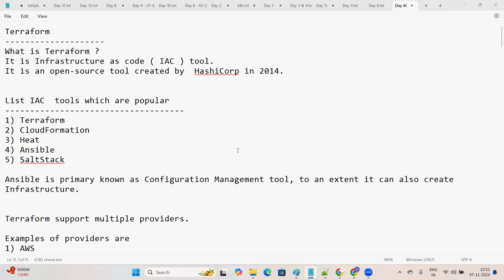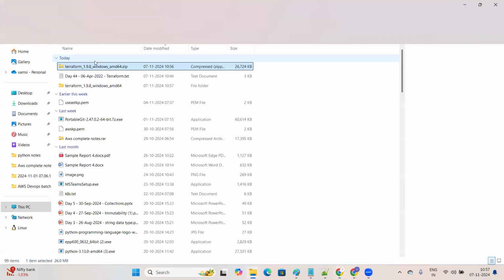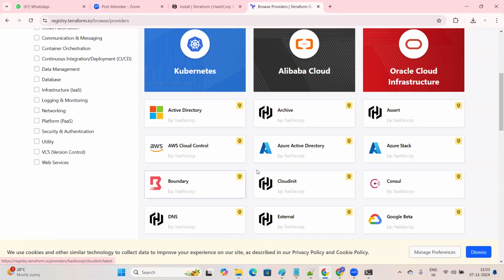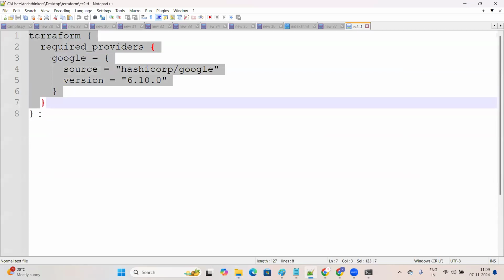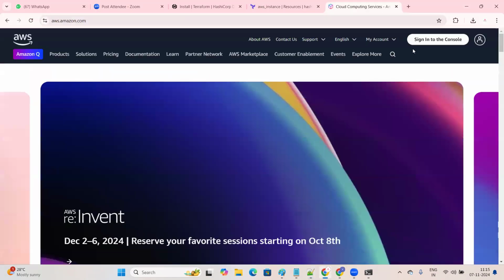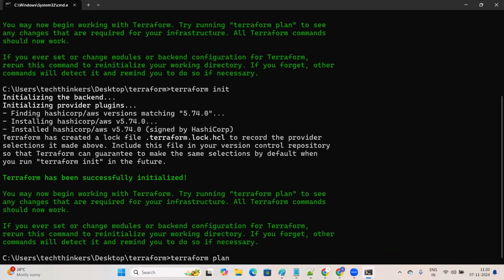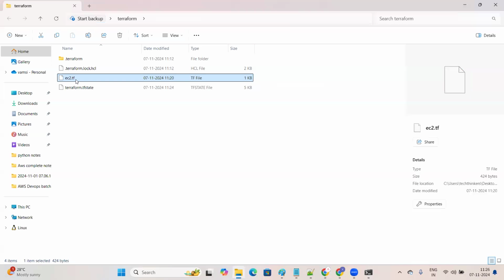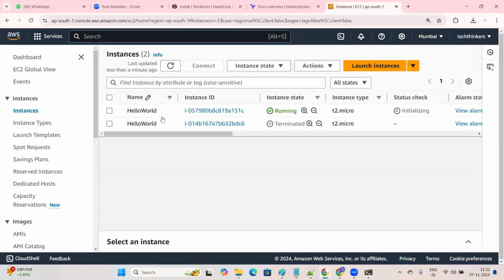Day 28 Terraform